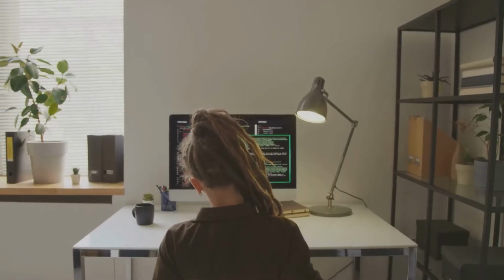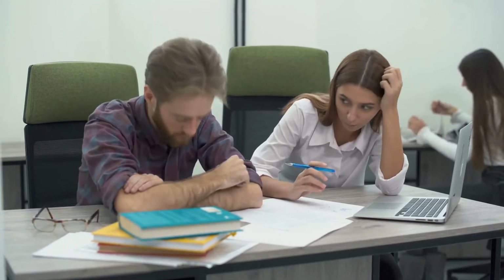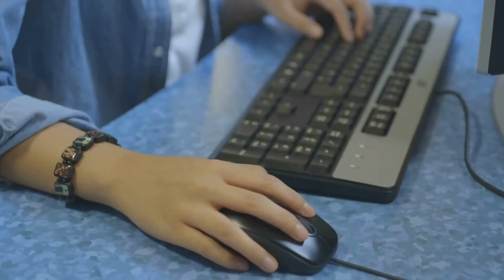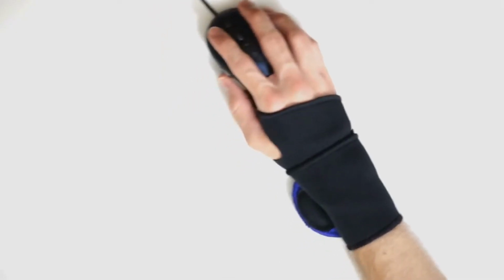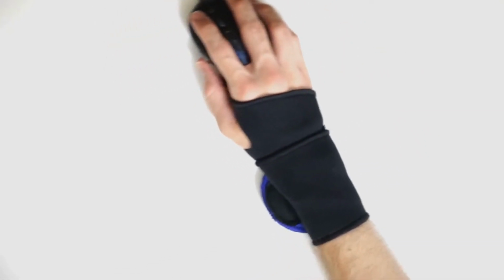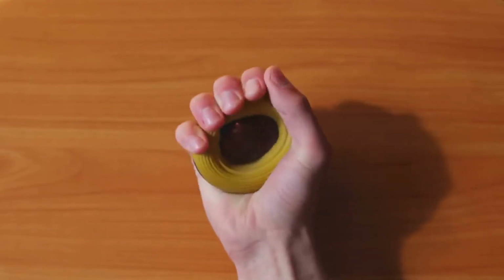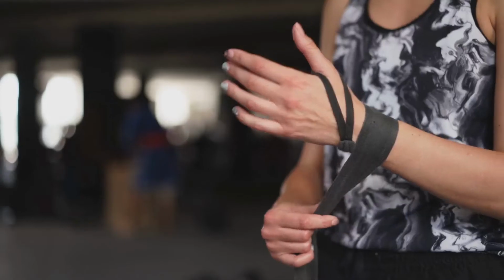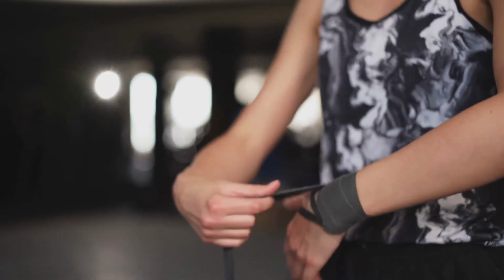What is a Carpal Tunnel Syndrome?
Carpal tunnel syndrome (CTS) is a condition that occurs when the median nerve, which runs from your forearm into the palm of your hand, becomes compressed at the wrist. The carpal tunnel is a narrow passageway in the wrist made up of bones and ligaments, and when this tunnel narrows or tissues within it (like tendons) swell, it can compress the median nerve, leading to symptoms.

 Symptoms of Carpal Tunnel Syndrome
- **Numbness or Tingling**: Often in the thumb, index, middle, and ring fingers.
- **Pain**: In the wrist, hand, and sometimes forearm.
- **Weakness**: Difficulty gripping objects or performing tasks requiring fine motor skills.

Causes of Carpal Tunnel Syndrome
- **Repetitive Hand Movements**: Especially activities involving prolonged or repetitive wrist flexion or extension.
- **Wrist Anatomy**: Smaller carpal tunnel, whether by genetic factors or bone deformities.
- **Health Conditions**: Conditions like diabetes, rheumatoid arthritis, and thyroid dysfunction.
- **Injury**: Wrist fractures or dislocations.
- **Fluid Retention**: Often associated with pregnancy or menopause.

 Prevention of Carpal Tunnel Syndrome
1. **Ergonomic Adjustments**: Ensure your workspace is set up to promote good posture and minimize strain on your wrists. Use ergonomic keyboards and mouse setups.
2. **Frequent Breaks**: Take regular breaks to stretch and move your hands and wrists if you perform repetitive tasks.
3. **Proper Technique**: Maintain a neutral wrist position, avoid excessive flexion or extension, and use proper techniques when typing or performing tasks.
4. **Strength and Flexibility**: Perform exercises that strengthen and stretch the hands, wrists, and forearms.
5. **Warm-Up Exercises**: Before engaging in activities that put stress on your hands and wrists.

Treatment and Management of Carpal Tunnel Syndrome
1. **Rest**: Avoid activities that aggravate symptoms and take breaks to rest your hands.
2. **Wrist Splints**: Wearing a splint, especially at night, can keep your wrist in a neutral position and reduce pressure on the median nerve.
3. **Medications**: Nonsteroidal anti-inflammatory drugs (NSAIDs) like ibuprofen can help relieve pain and reduce inflammation.
4. **Physical Therapy**: Exercises and stretches to improve flexibility and strength.
5. **Steroid Injections**: Corticosteroids can reduce inflammation and swelling, providing temporary relief.
6. **Activity Modification**: Adjusting how you perform certain tasks to reduce strain on your wrists.
7. **Surgery**: In severe cases, a surgical procedure called carpal tunnel release can be performed to cut the ligament pressing on the median nerve, thereby relieving pressure.

It's essential to consult with a healthcare provider for an accurate diagnosis and tailored treatment plan if you suspect you have carpal tunnel syndrome.